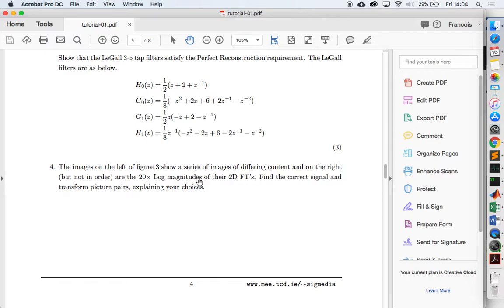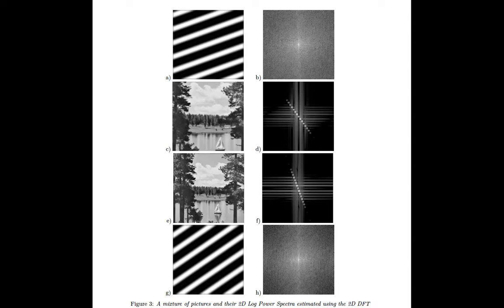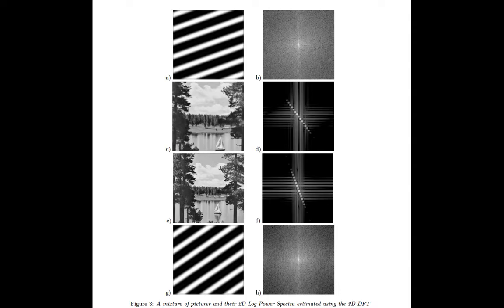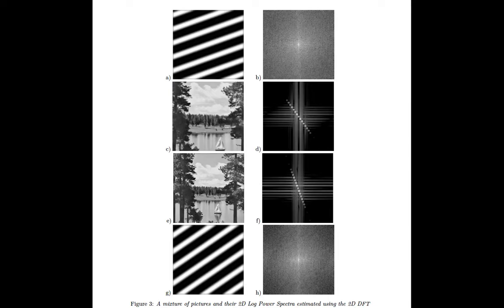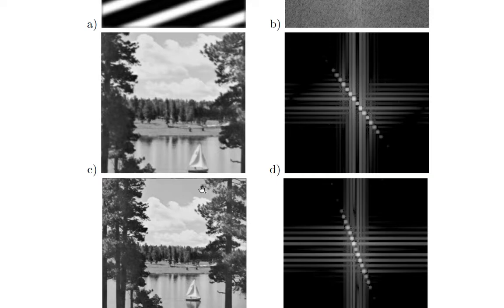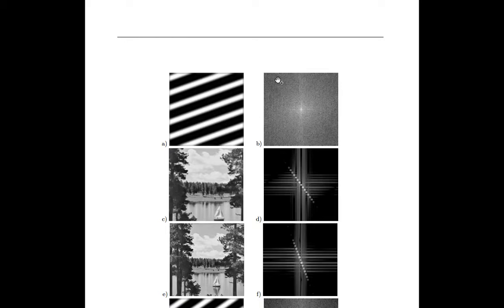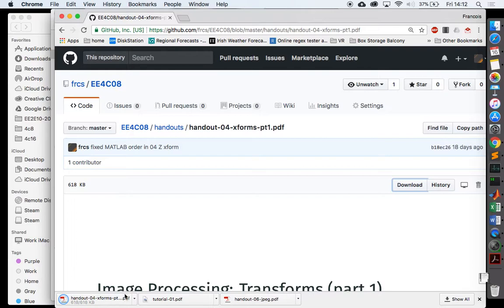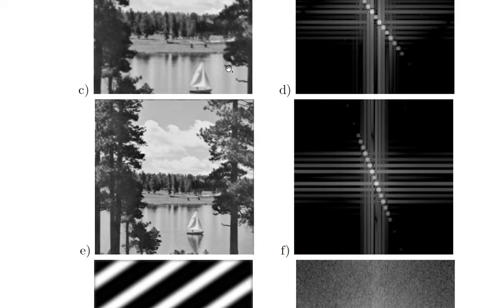[4C08] Tutorial 1 [Q4]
4C08: Media Signal Processing

Dr François Pitié
Ussher Assistant Professor in Media Signal Processing

Department of Electronic & Electrical Engineering
Trinity College Dublin